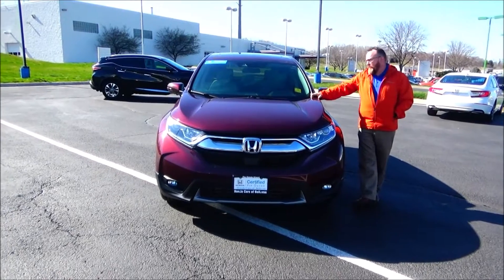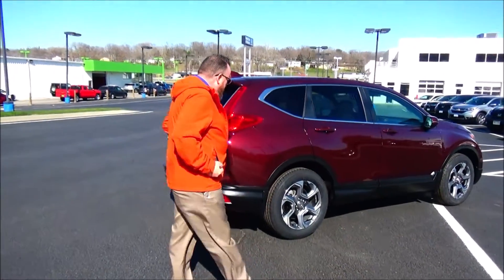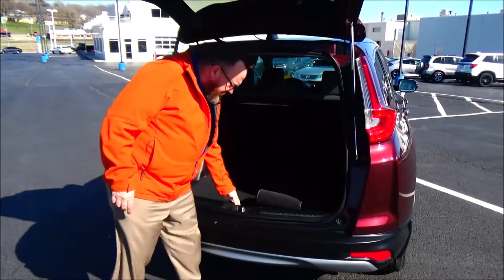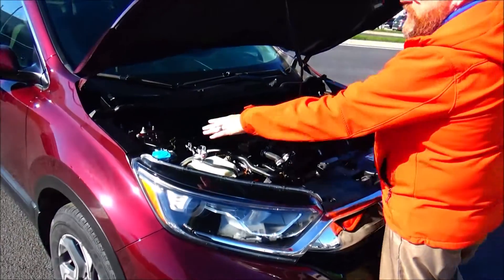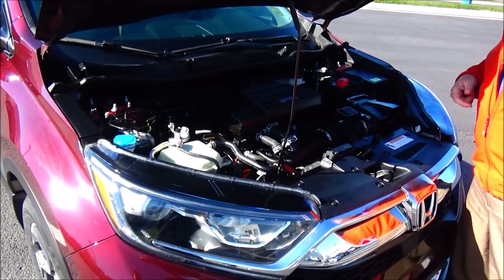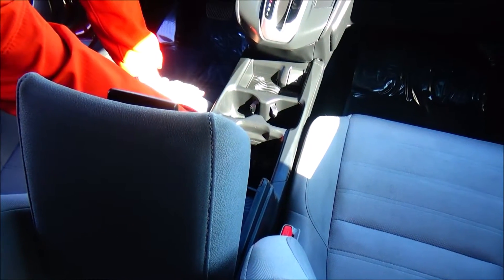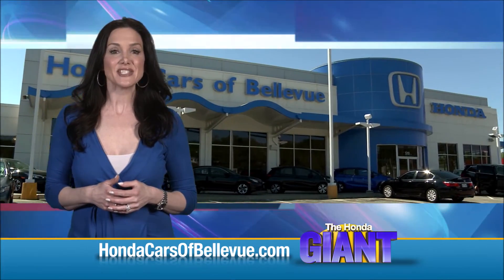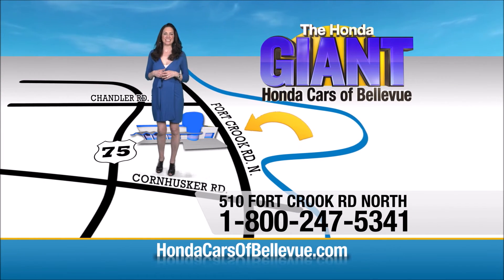Certified Used 2019 Honda CR-V EX AWD for sale at Honda Cars of Bellevue...an Omaha Honda Dealer!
Test drive this Certified Used 2019 Honda CR-V EX AWD for sale at Honda Cars of Bellevue your exclusive Honda dealer for Bellevue, Nebraska providing superior Honda service to the greater Omaha and Council Bluffs, Iowa metro areas.

Honda Cars Of Bellevue has a wide selection of exceptional pre-owned vehicles to choose from, including this 2019 Honda CR-V.
Your buying risks are reduced thanks to a CARFAX BuyBack Guarantee. If you're going to purchase a pre-owned vehicle, why wouldn't you purchase one with CARFAX one-owner report.

Certified Pre-Owned means certified peace of mind. This Honda CR-V EX has a tough exterior complemented by a well-designed interior that offers all the comforts you crave.

The Honda CR-V EX is economically and environmentally smart. Honda clearly delivers on its promise to provide a fuel-efficient vehicle that has the great qualities you need in a vehicle. No matter the weather conditions or terrain, this Basque Red Pearl Ii AWD Honda CR-V EX handles with an elegant confidence. Fine interior appointments complement this vehicle's unprecedented performance.

This 2019 Honda CR-V has such low mileage it has been parked more than driven. In addition to unbelievable options, this vehicle comes equipped with a factory warranty.